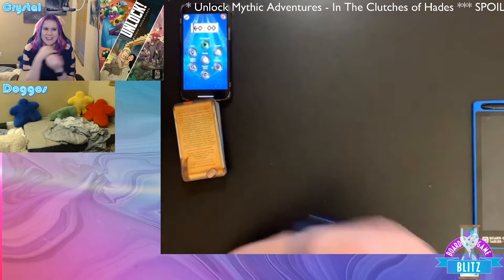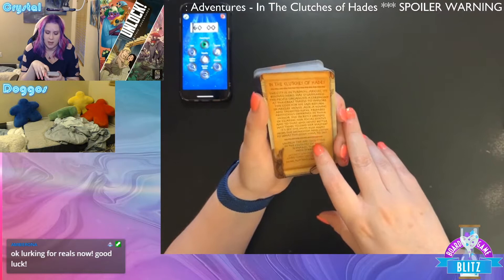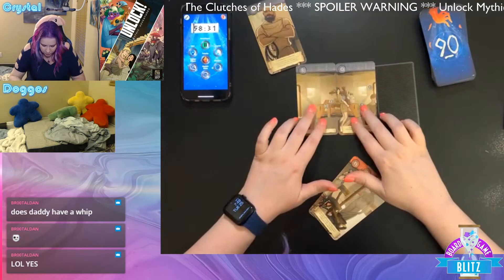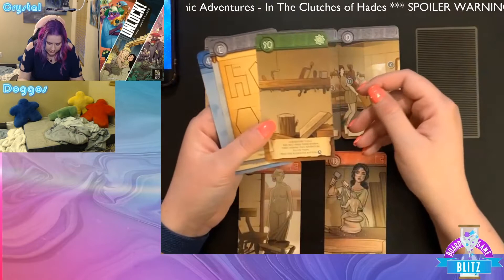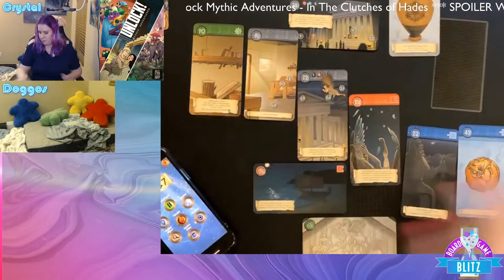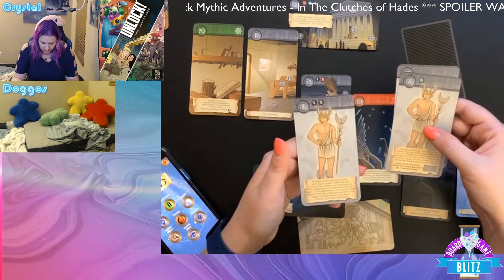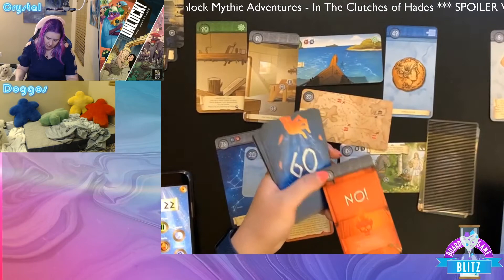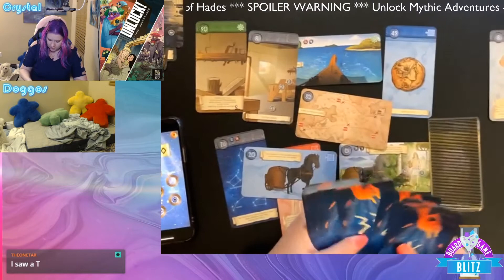Twitch VOD: Crystal plays Unlock!: Mythic Adventures - In the Clutches of Hades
Crystal plays Unlock!: Mythic Adventures - In the Clutches of Hades
This was original streamed on our twitch and has been edited down for YouTube.

Intro: 0:00
Game Overview: 0:05
Start of Timer: 1:33
End Discussion: 1:29:47